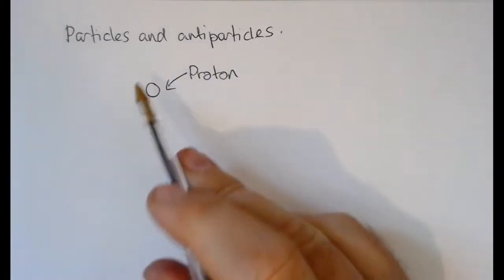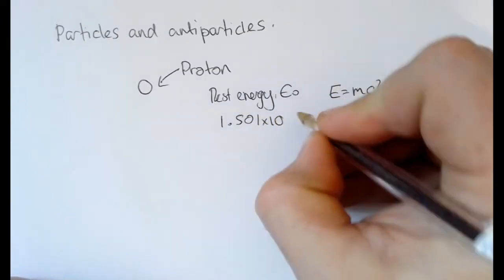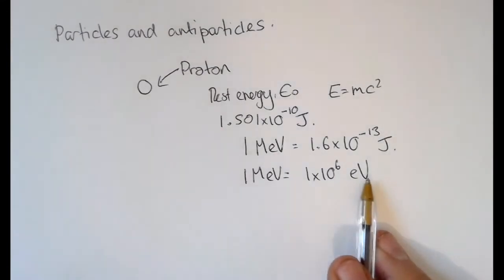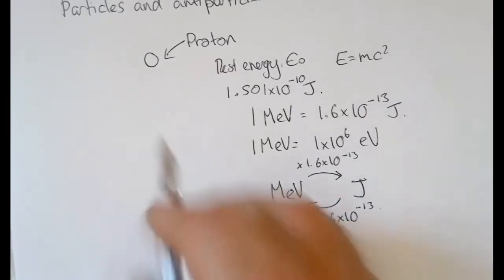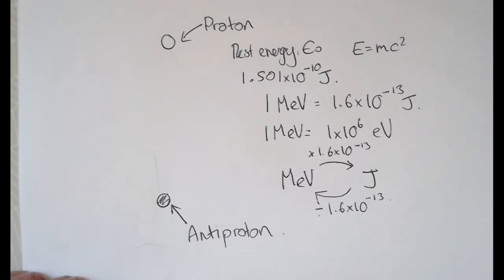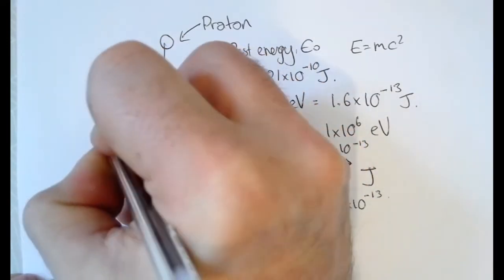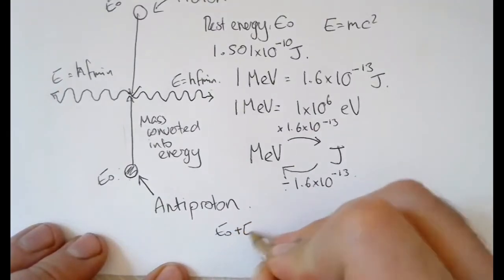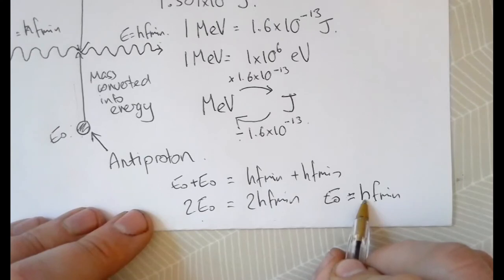Annihilation DI 1